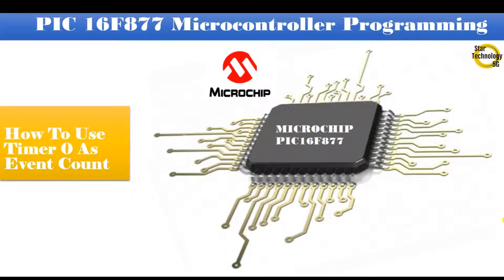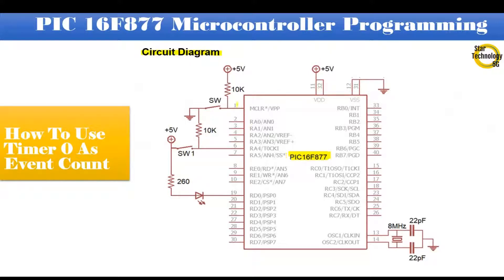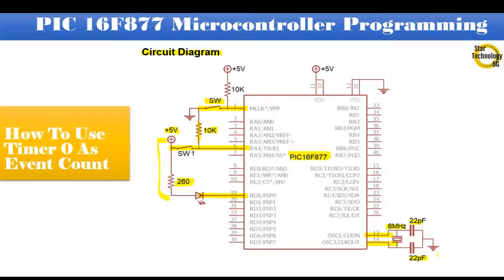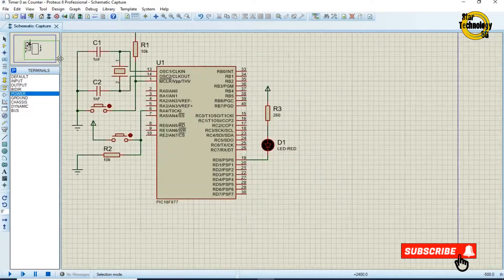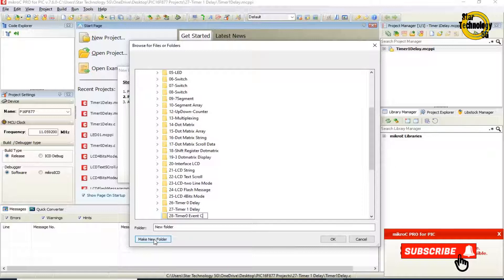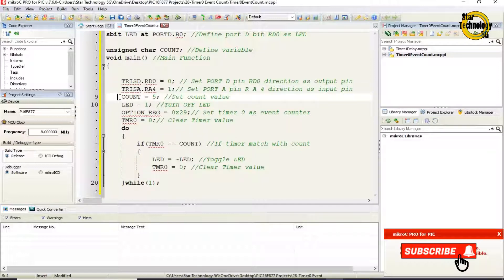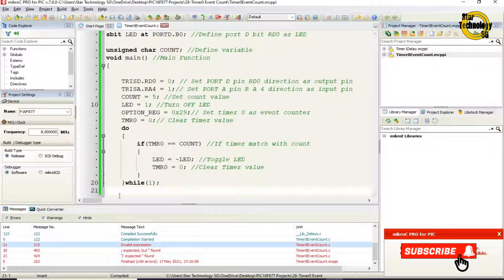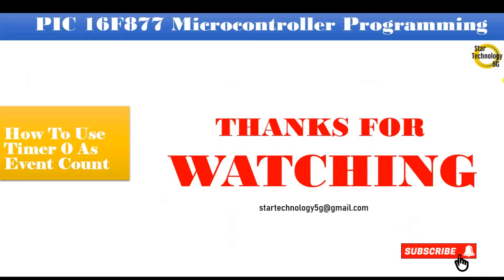Microcontroller PIC16F877 Video 36 How To Program Timer 0 as Event Count Using Mikro C for PIC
Project: How To Use Timer 0 As Event Count.

In this video, we will configure the Timer TMR0 as a counter. The counter input is connected to a push-button so that any button press causes timer TMR0 to count one pulse. If the number of pulses matches the number stored in a variable, the LED gets toggle at pin RD0.

21 Microcontroller PIC16F877 Video-21 How To Display Character On Dot Matrix Display Using Mikro C for PIC
23 Microcontroller PIC16F877 Video-23 How To Display Data String On Dot Matrix Using Mikro C for PIC
24 Microcontroller PIC16F877 Video-24 How To Scroll Data On Dot Matrix Display Using Mikro C for PIC
25 Microcontroller PIC16F877 Video-25 How To Display Character On Dot Matrix Display Using 74HC595  Mikro C for PIC